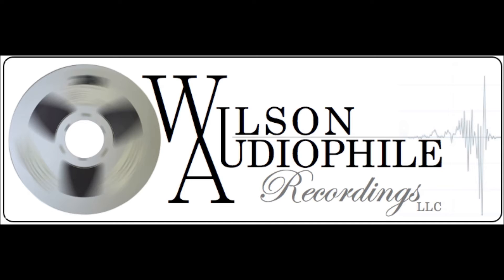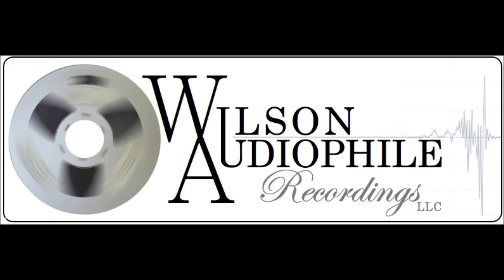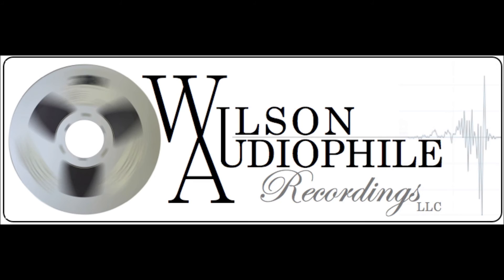Dave Wilson Interview: David Abel & Julie Steinberg - Sonatas for Violin & Piano